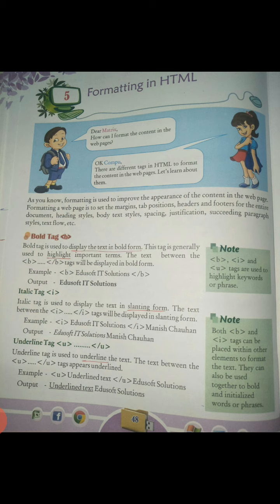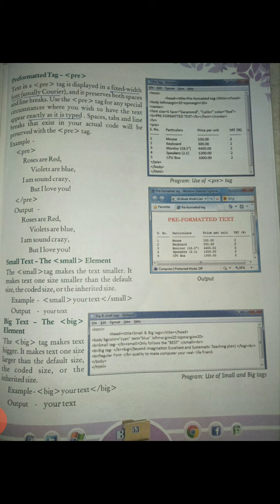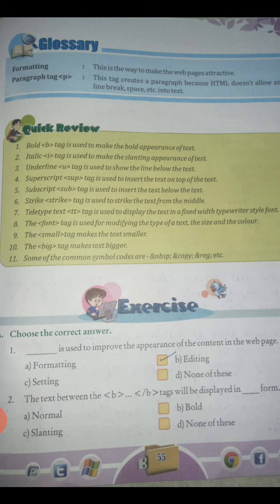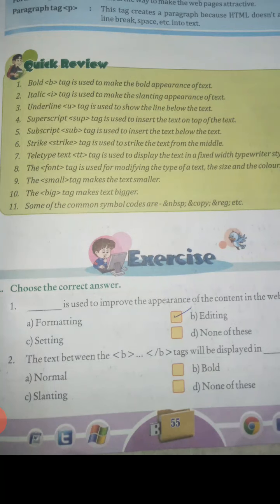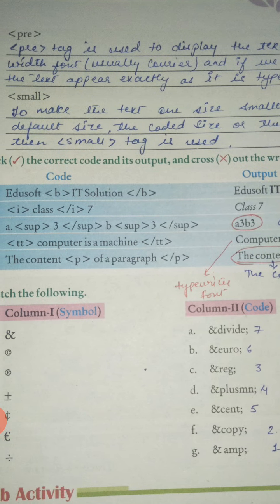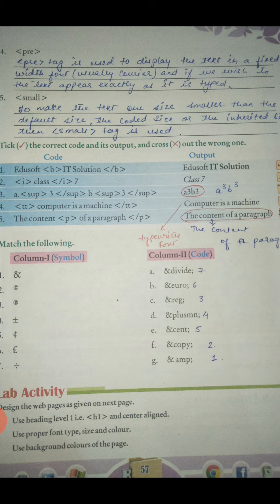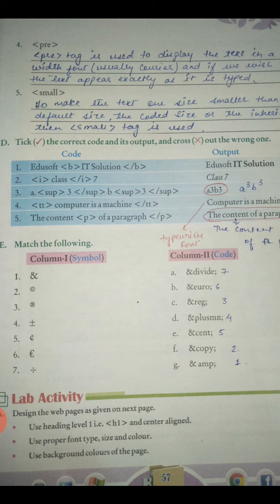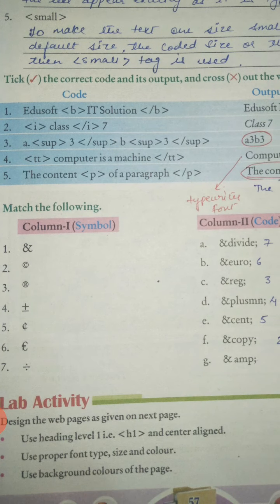Class-7 Computer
Chapter-5 Exercises Explanation and Lesson Recapitulation